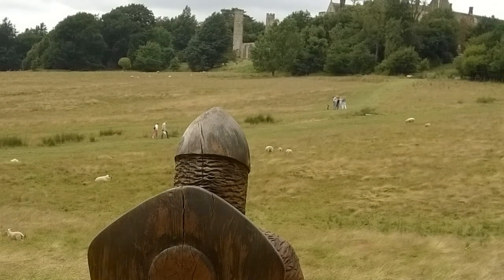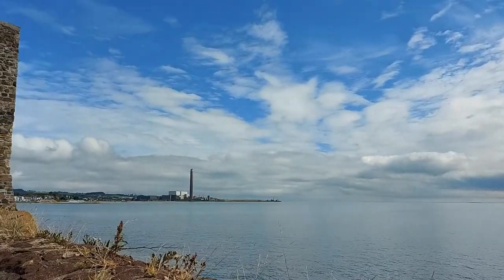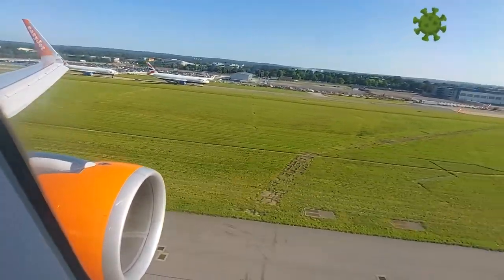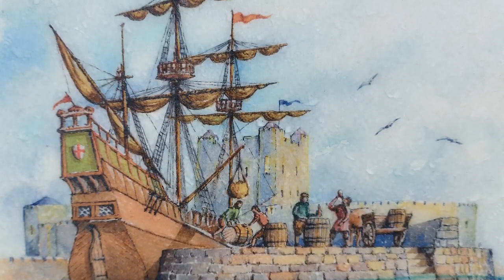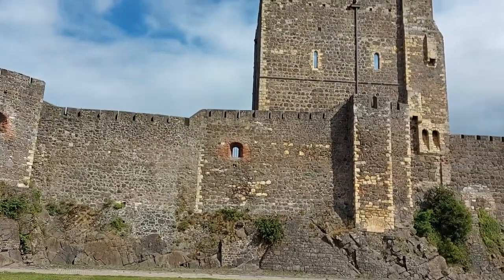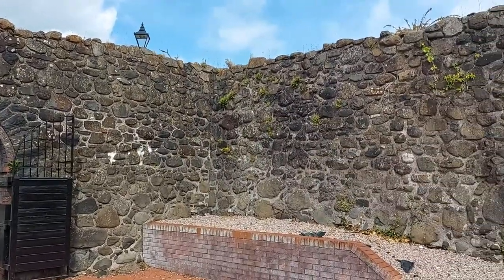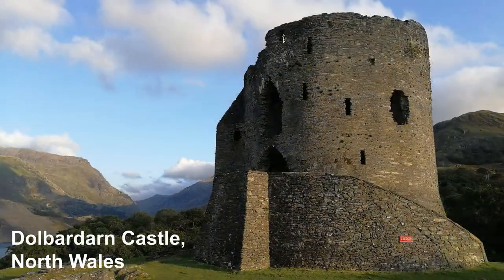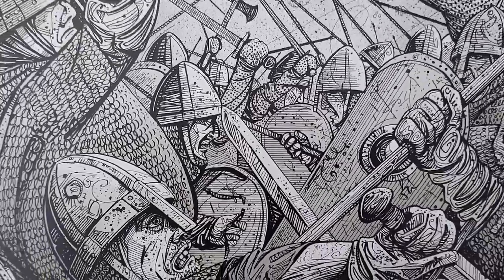Norman Castles of Ireland - Carrickfergus & Dundrum - Northern Ireland Travel Guide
My next series of travel diaries takes a look at some of the landmarks in Northern Ireland, the last of the four countries I had visited that make up the United Kingdom.

Just as they had done in England, the Normans have left their mark in Northern Ireland with a number of castles, and this video looks at two 12th Century castles that consolidated their power on the province of Ulster.

Visited in August 2021

00:00 - Intro
01:01 - The Normans in Ireland
01:40 - Carrickfergus Castle
05:21 - Dundrum Castle
07:05 - Ending